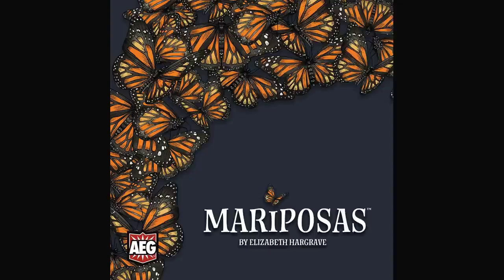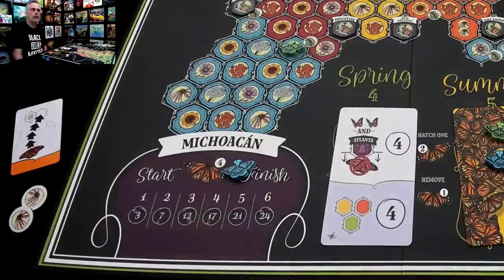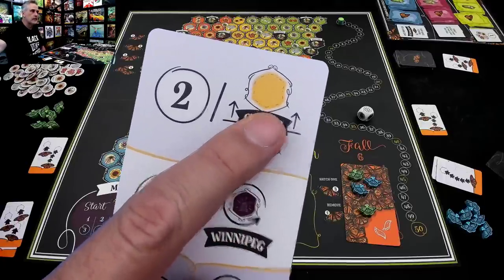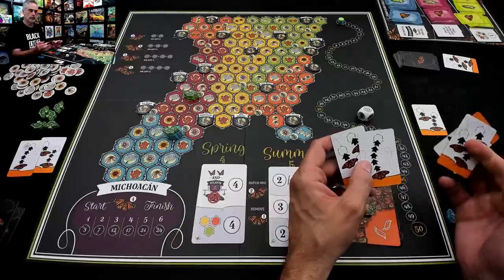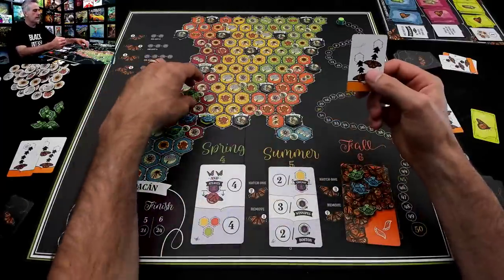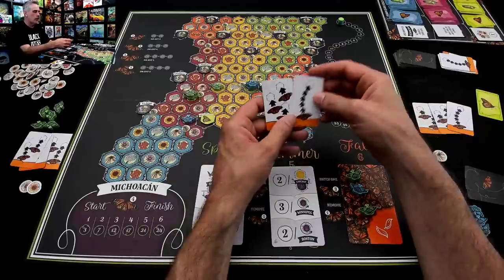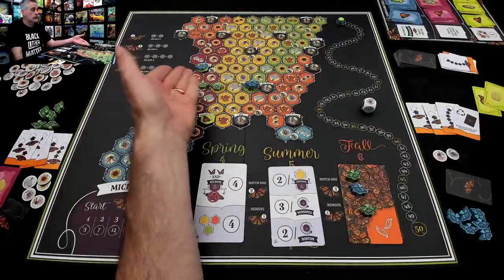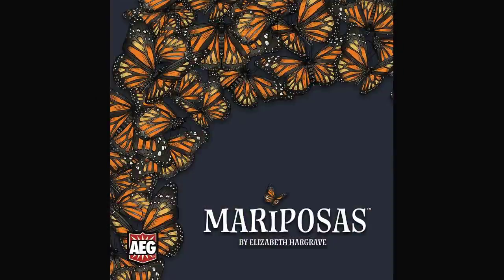Mariposas Gameplay Runthrough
A video outlining gameplay for the boardgame Mariposas.